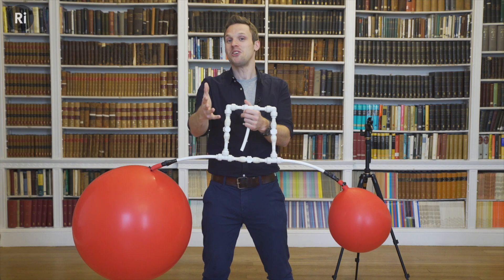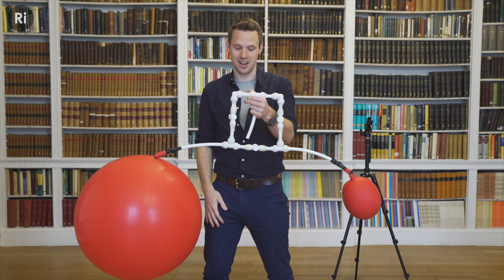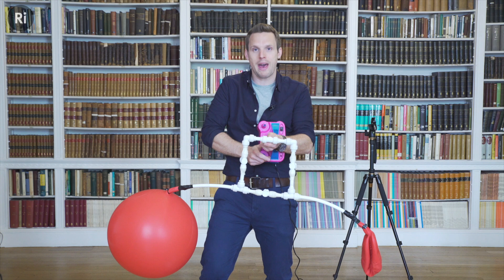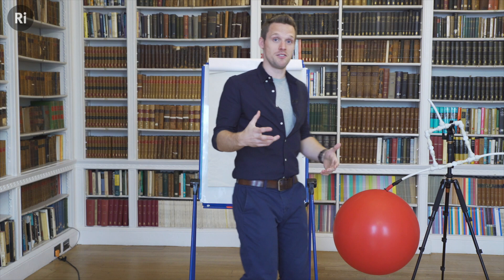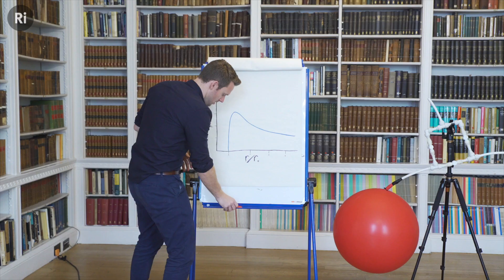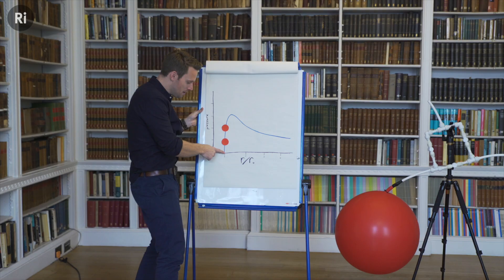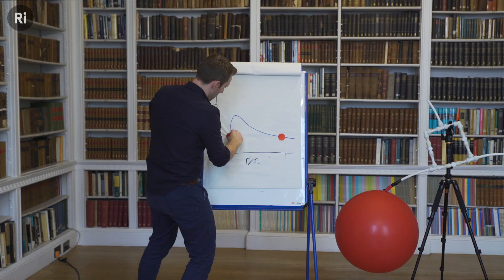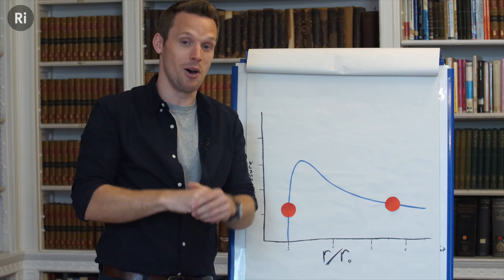Can You Guess What These Balloons Will Do? - with Greg Foot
If you had to predict what will happen when these two balloons are connected, what would you guess? Would the air flow from the big ball to the small one or vice versa?

Dave Ostler, David Lindo, David Schick, Erik Shepherd, Greg Nagel, Ivan Korolev, Joe Godenzi, Julia Stone,  Kellas Lowery, Lasse T. Stendan, Lester Su, Osian Gwyn Williams, Paul Brown, Radu Tizu, Rebecca Pan, Robert Hillier, Roger Baker, and Will Knott.